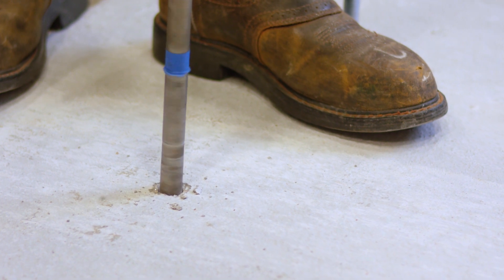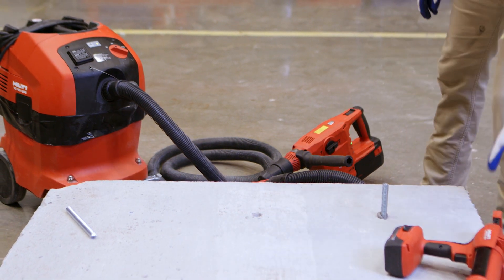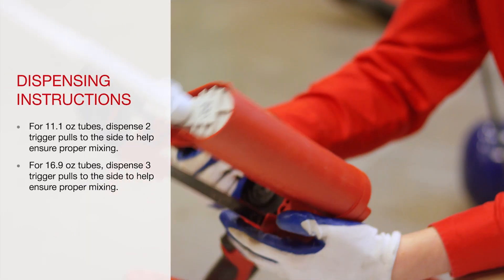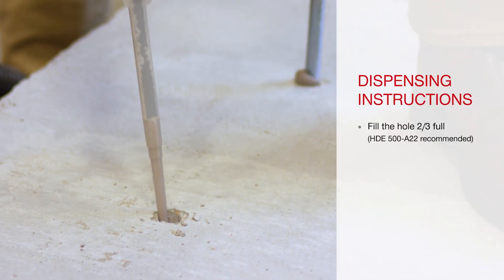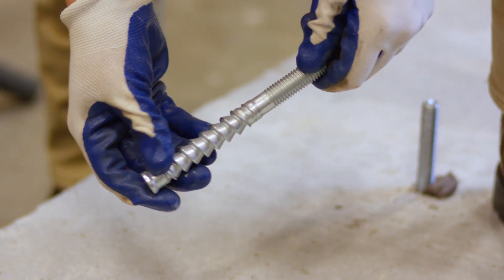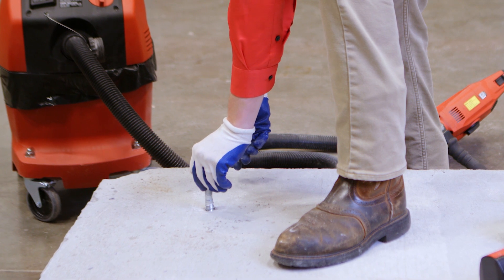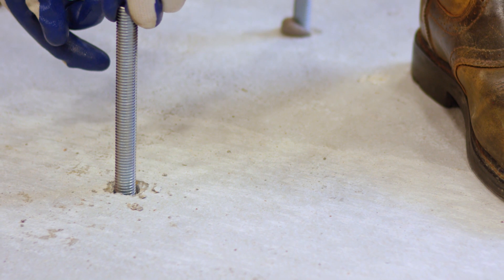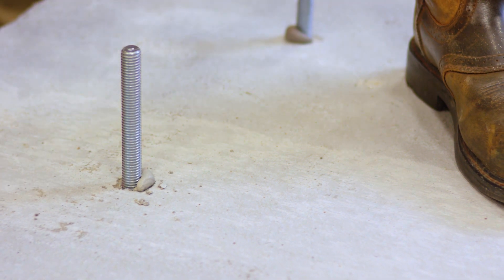HOW TO install threaded rod with adhesive anchor into concrete - SafeSet method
Learn how to install a threaded rod with an adhesive anchor into concrete using Hilti’s SafeSet installation method.